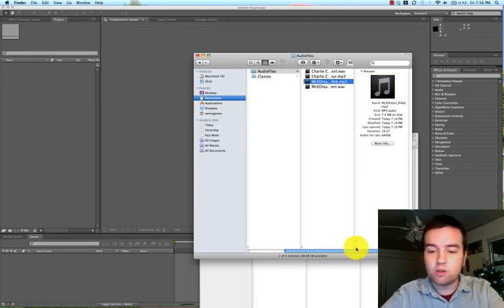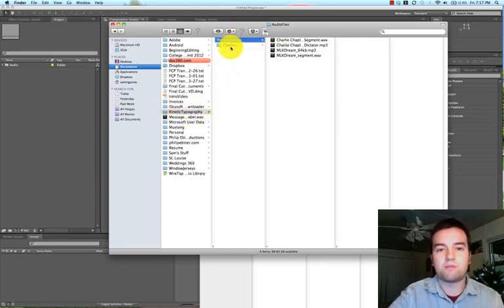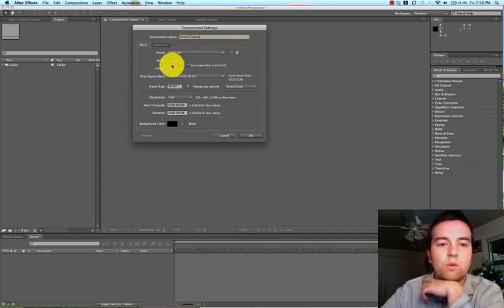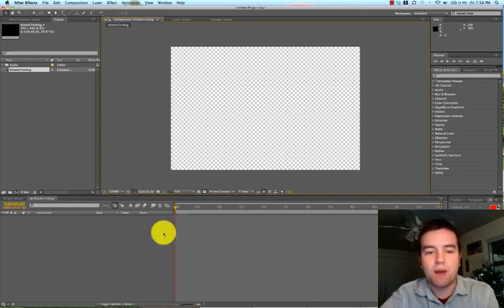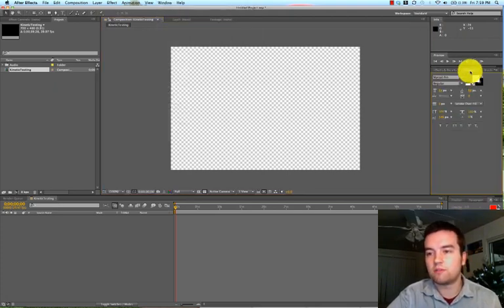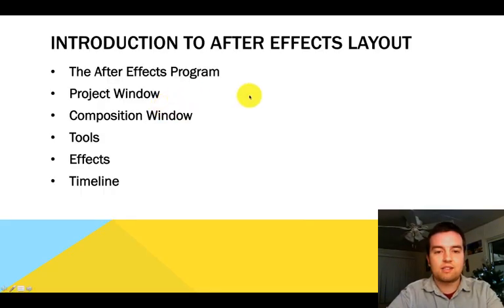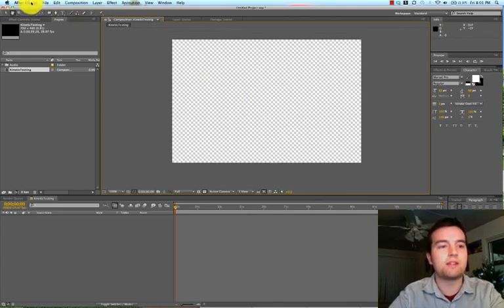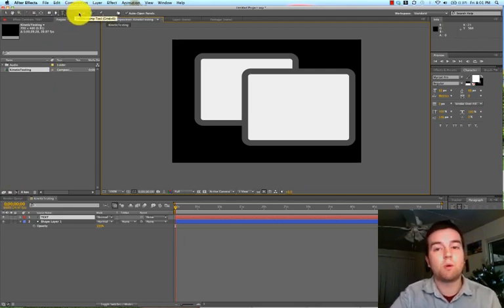Kinetic Typgoraphy01: Adobe After Effects Overview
Course Materials

Kinetic Typography in After Effects: Motion Graphics Course
Start creating your own kinetic typography videos, titles, and motion graphics in Adobe After Effects in just minutes!